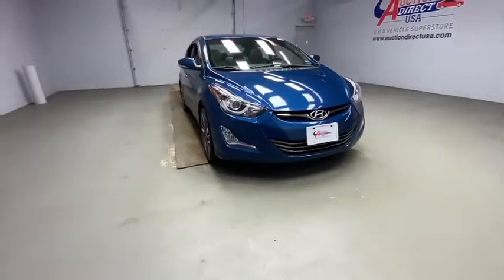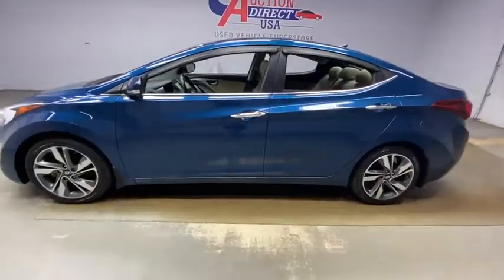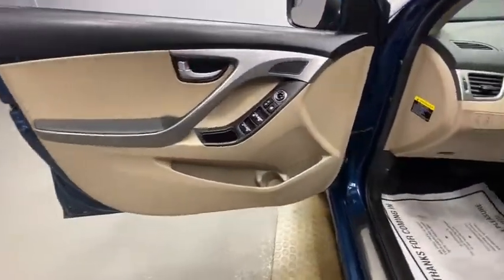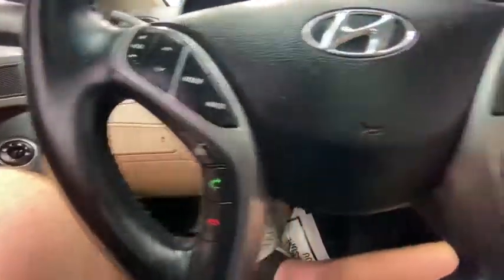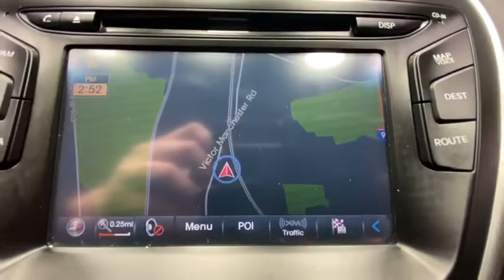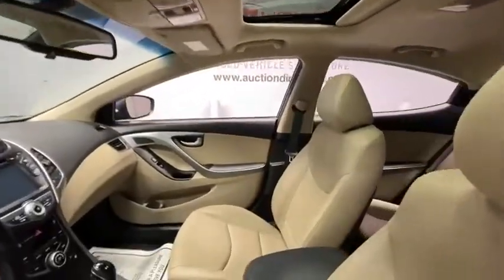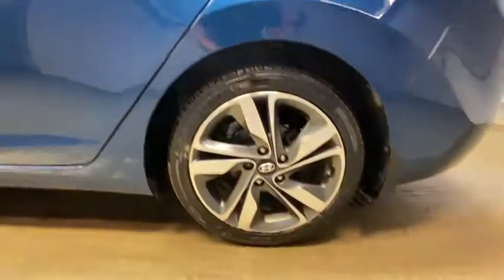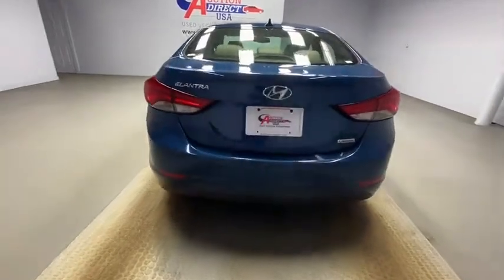2014 Hyundai Elantra Rochester, Victor, Pittsford, Webster, Spencerport, NY VT37824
Windy Sea Blue Used 2014 Hyundai Elantra available in Rochester, New York at Auction Direct USA Rochester. Servicing the Victor, Pittsford, Webster, Spencerport, NY area.